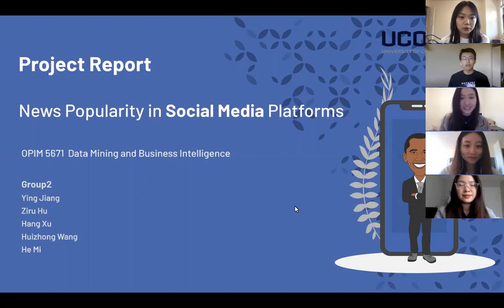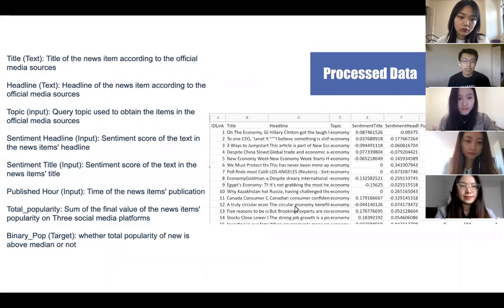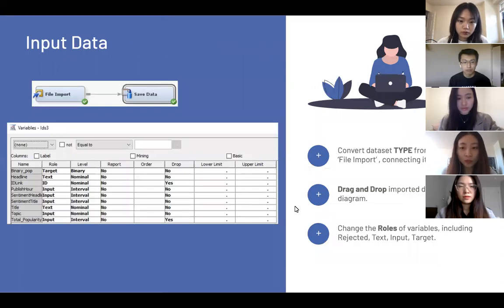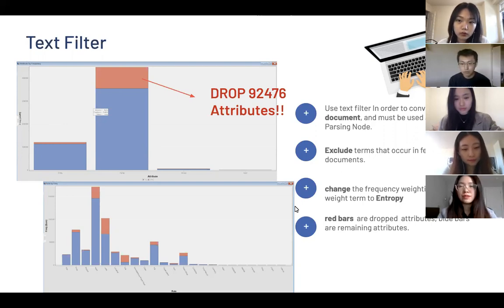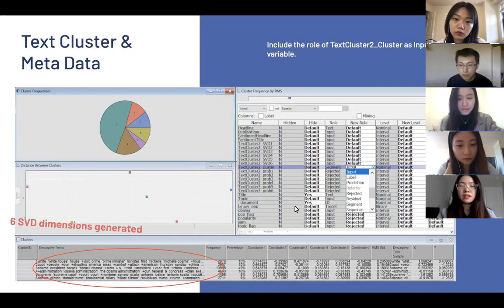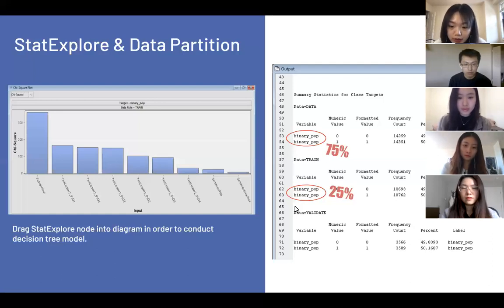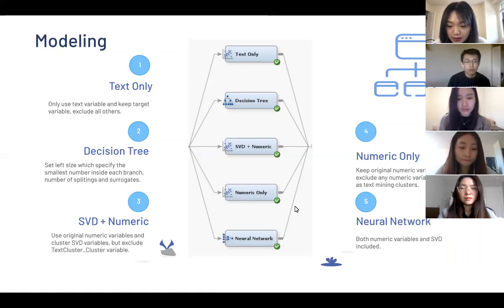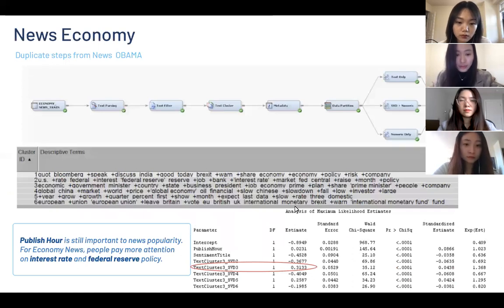Data Mining and Business Intelligence - Group 2 Final Presentation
The is a zoom presentation video made by students from Uconn Stamford.